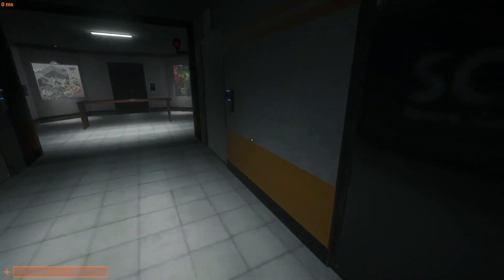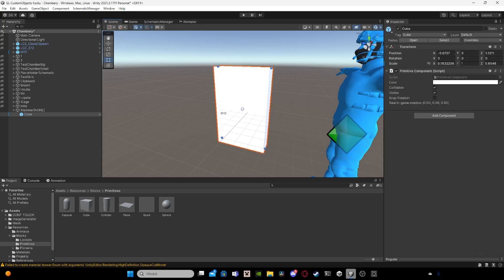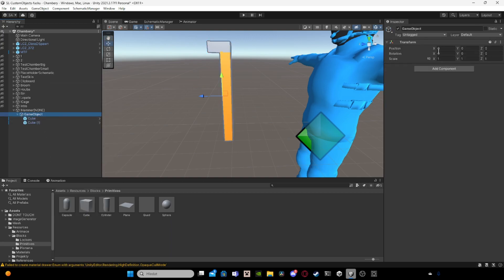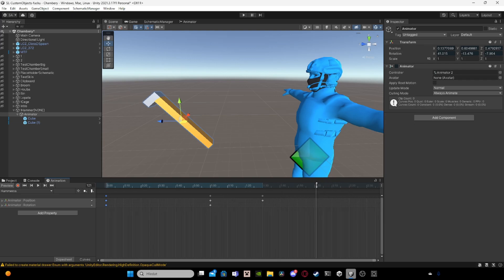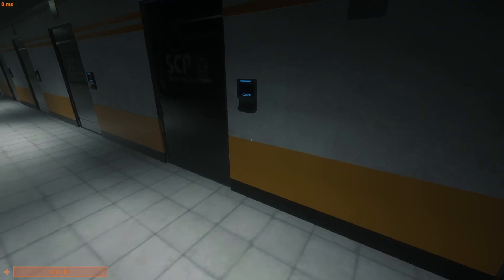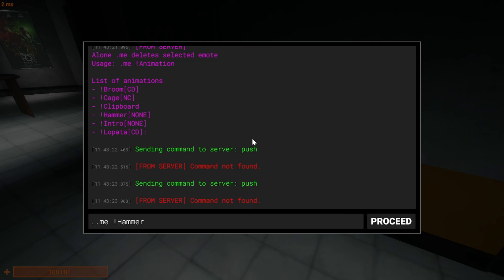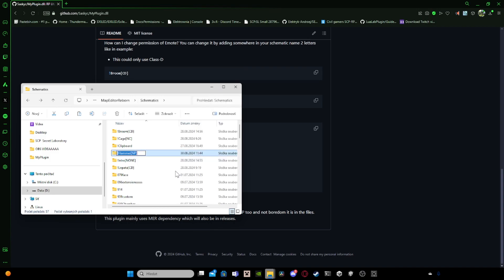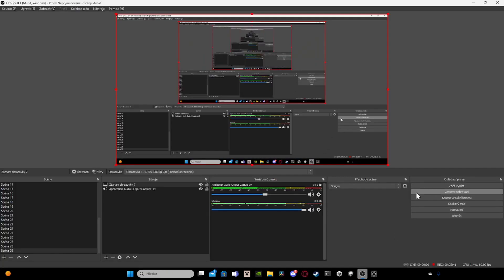Epic Emotes Tutorial MyPlugin.dll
🗳️ Description 🗳️:
This is tutorial on how to create blocks following players for the plugin MyPlugin.dll which is SCP:SL plugin for Roleplays using Exiled.

💮You will need to know💮
🟣| Basic MER
🟣| Installing plugins on server
🟣| Changing name of files